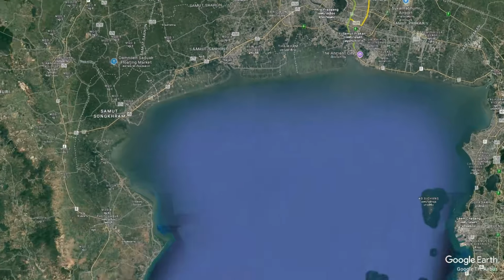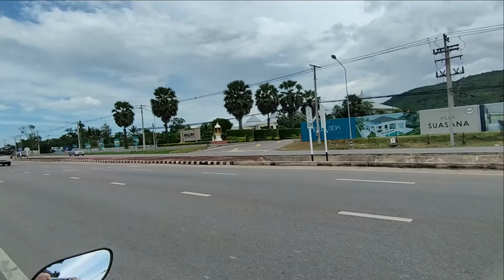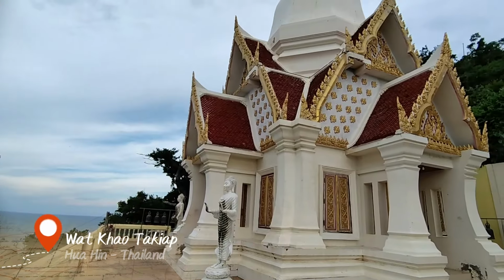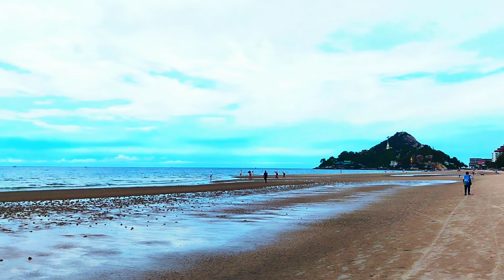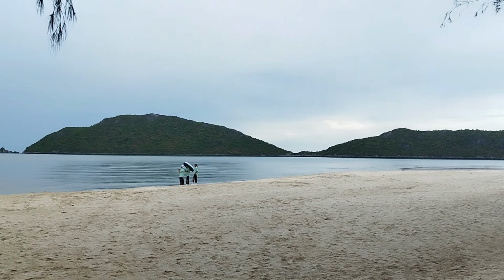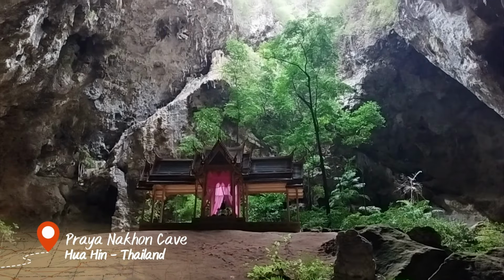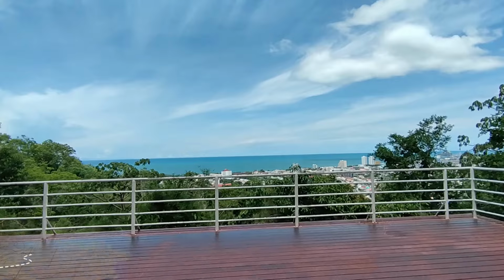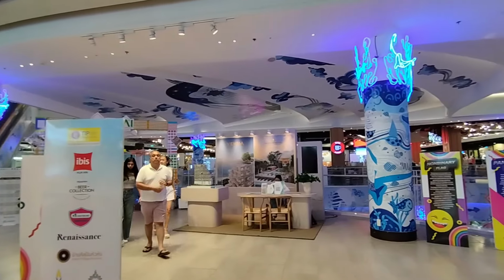How to Spend 3 Perfect Days in Hua Hin: Top Attractions & Must-See Spots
Ready for an epic 3 days in Hua Hin? 🌴 From sandy beaches to majestic temples and those hidden gems only the locals know about, this Hua Hin itinerary has it all! We’ll guide you through must-see spots, and the perfect mix of chill and adventure. Whether you’re a beach bum 🏖️, or culture buff 🏯, Hua Hin is the perfect getaway.

Timestamps:
00:00 Intro
00:44 Day 1
03:35 Day 2
05:47 Day 3
08:14 Outro